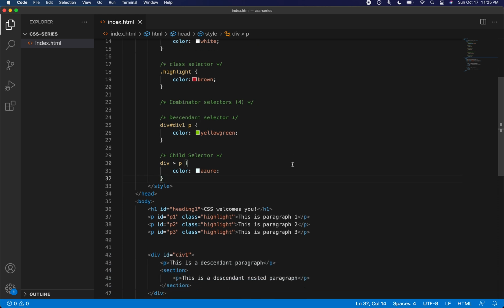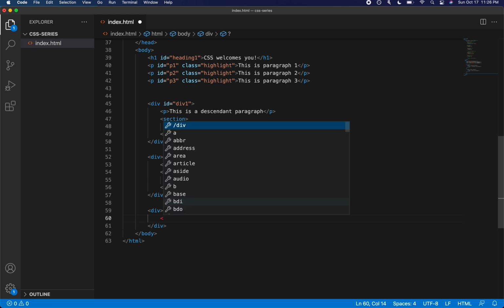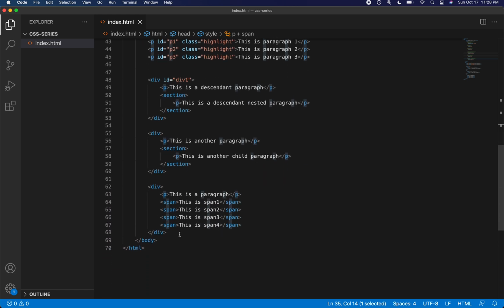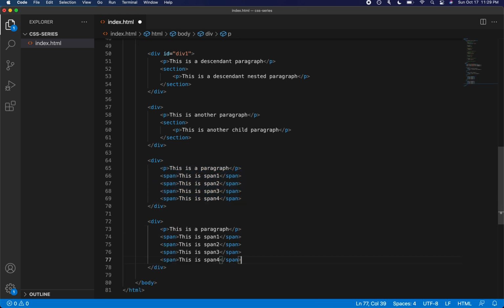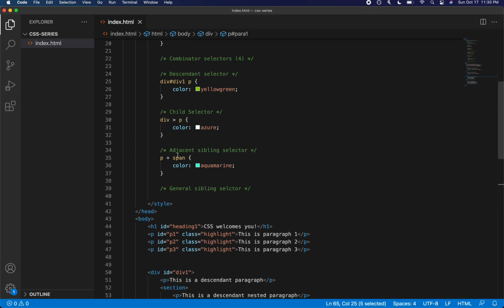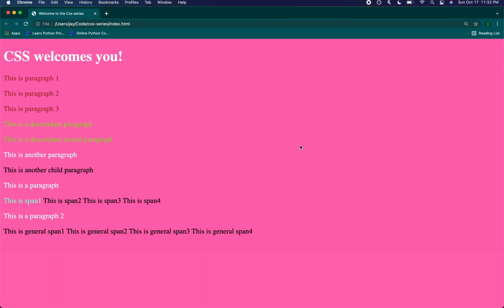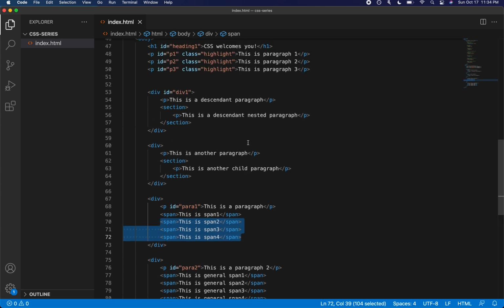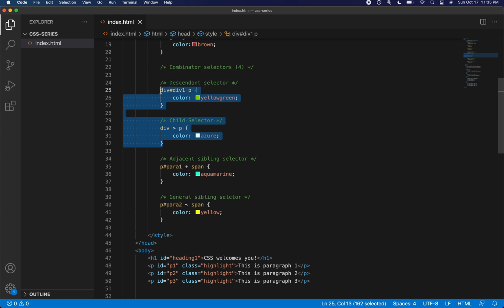Learn CSS - Combinator Selectors (Adjacent Sibling, General Sibling)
CSS selectors are used to "find" (or select) the HTML elements you want to style.

Combinator selectors (uses one or more simple selectors to select HTML Elements)

- Adjacent Sibling Selector: Selects the next HTML element based on adjacency if the combination is found. Operation used between the sibling elements is (+)

- General Sibling Selector: Selects the all HTML sibling elements if the combination is found. Operation used between sibling elements is (~)

Prerequisites: HTML
Since CSS works with HTML, learning HTML is a prerequisite before learning CSS